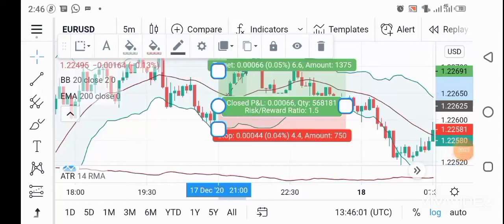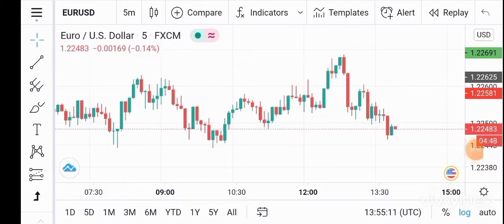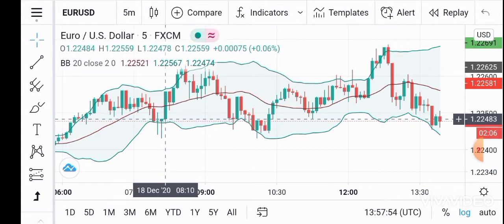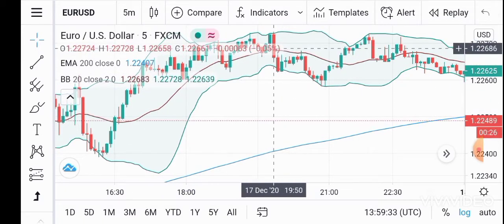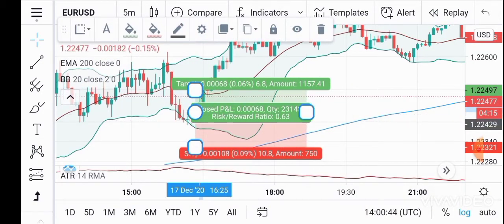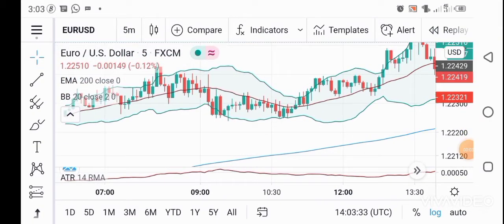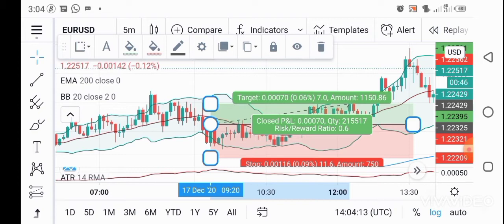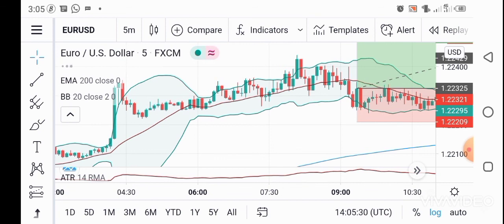Bolinger Bands + Moving Average Trading Strategy That's Works With Proof | Intraday Trading Strategy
In This Video I Will Be Showing You How To Use The Bolinger Bands Indicator And EMA in Intraday Trading Strategy.
Best Bolinger Bands And EMA Indicator Trading Strategies EVER

Bollinger Bands are a form of technical analysis that traders use to plot trend lines that are two standard deviations away from the simple moving average price of a security. The goal is to help a trader know when to enter or exit a position by identifying when an asset has been overbought or oversold.

John Bollinger suggests a setting of 9-12, and for me the best setting is 12. With these settings you will find that in an uptrend, the Upper Bollinger Band points nicely up and prices are constantly touching the Upper Bollinger Band.

The exponential moving average (EMA) is a weighted average of the last n prices, where the weighting decreases exponentially with each previous price/period. In other words, the formula gives recent prices more weight than past prices.

SMA calculates the average of price data, while EMA gives more weight to current data. ... More specifically, the exponential moving average gives a higher weighting to recent prices, while the simple moving average assigns equal weighting to all values.
🔴All iamXO Links And Details🔴